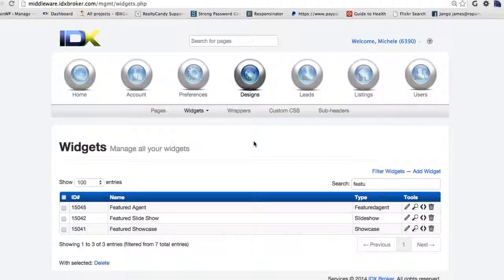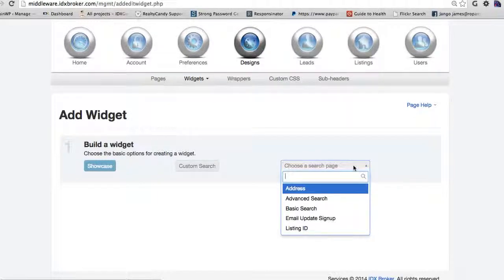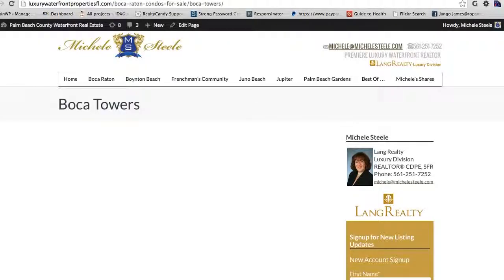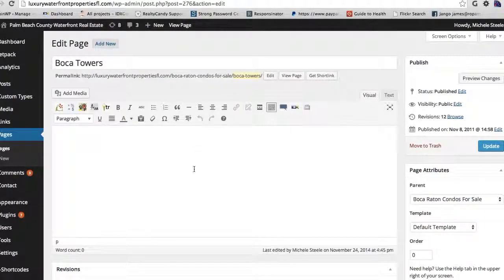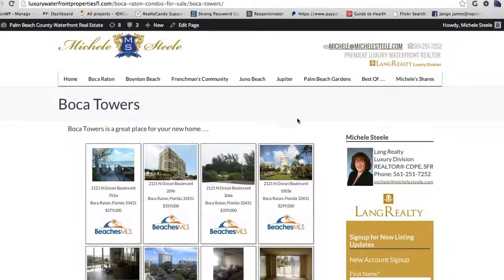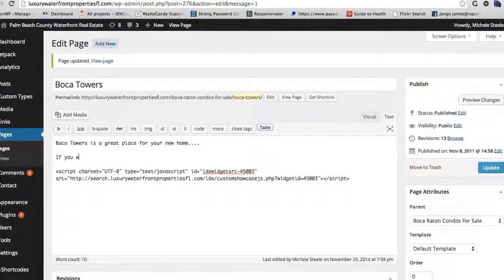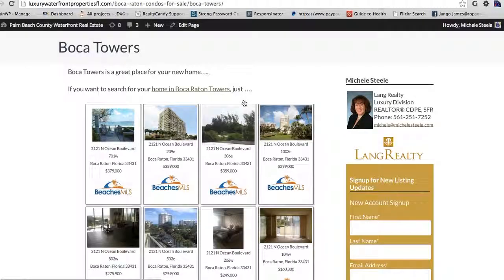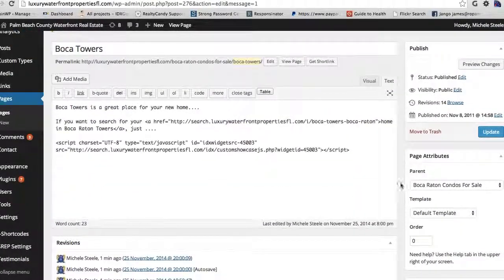Embed IDX Broker listings and links to WordPress pages and posts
Embed your IDX Broker listings or custom search widgets and links into WordPress Pages and Posts.